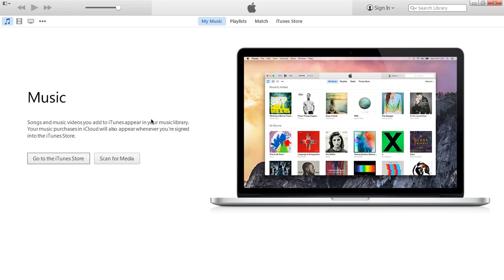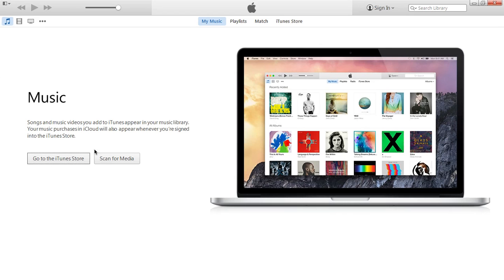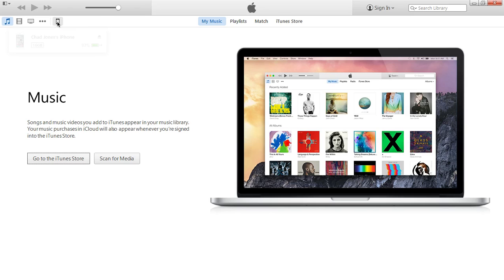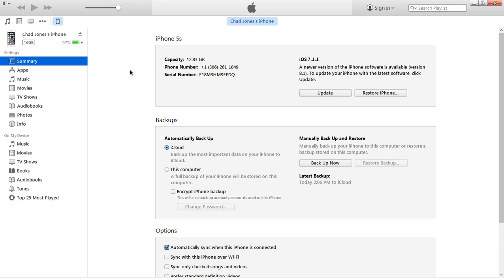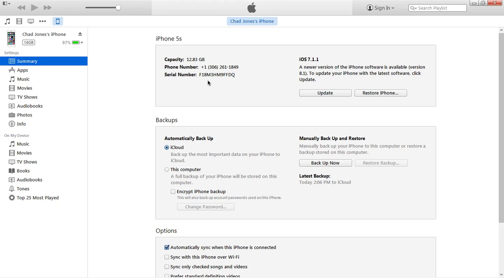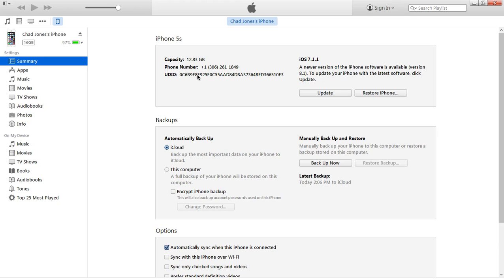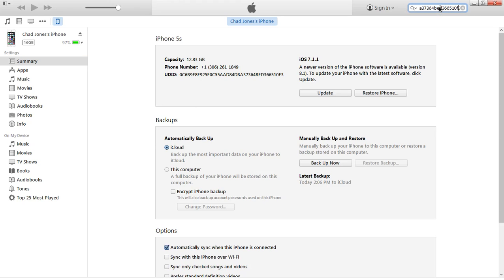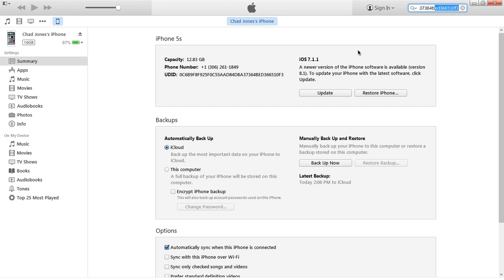Getting the UDID off your iOS device on Windows and iTunes 12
Video shows how to get the UDID off your iOS device (iPhone, iPod, iPad) on Windows with iTunes 12